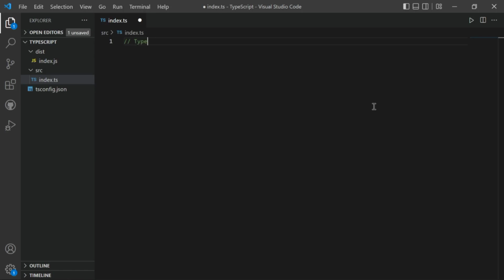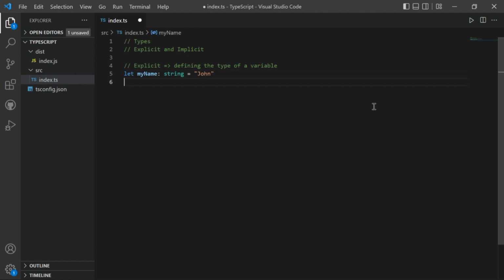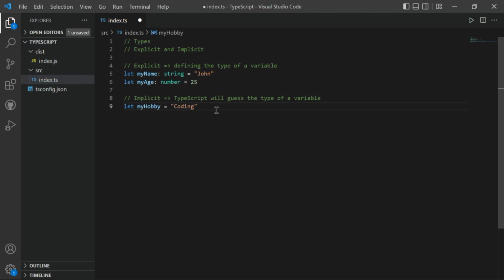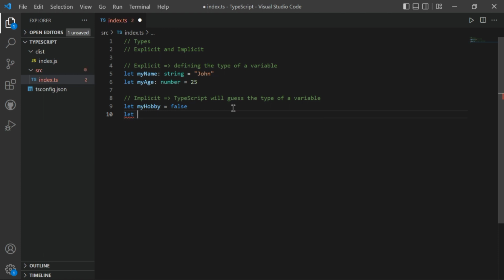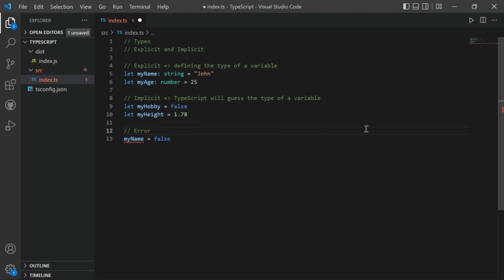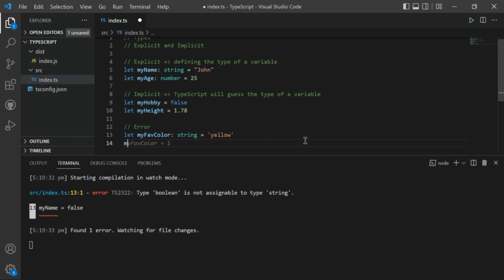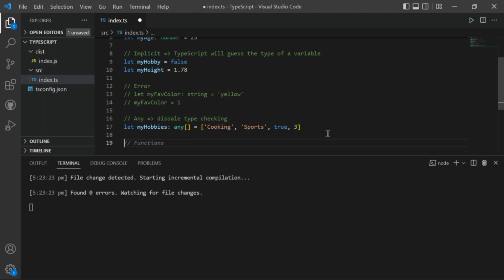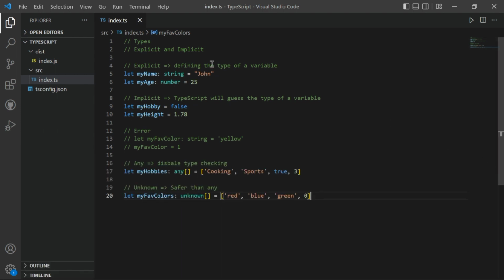TypeScript Types in FewV minutes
In this video I covered types in TypeScript and the ways to define a type of a variable that is Explicit and Implicit and how can an error occurs in TypeScript and many types like Any, Unknown.